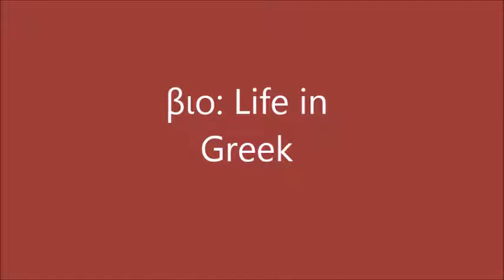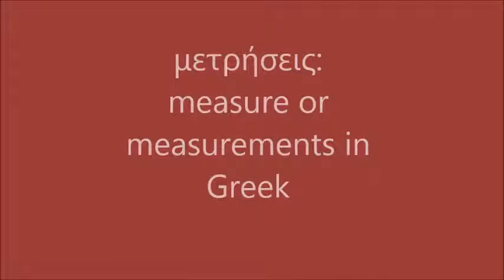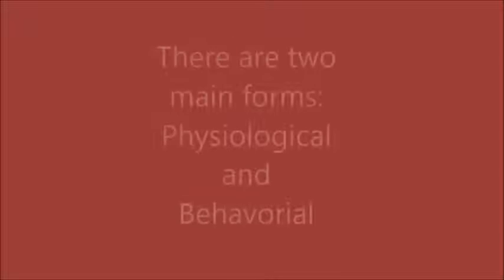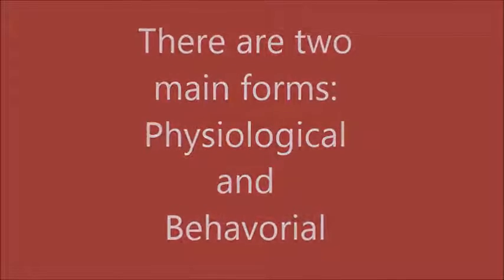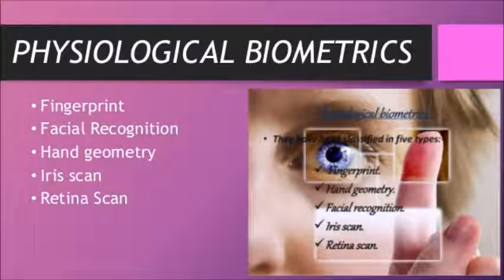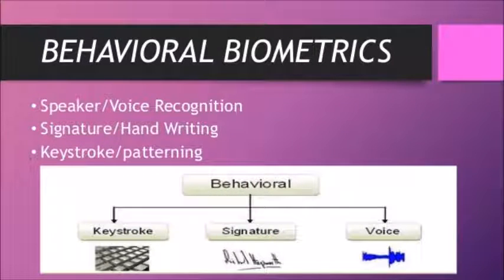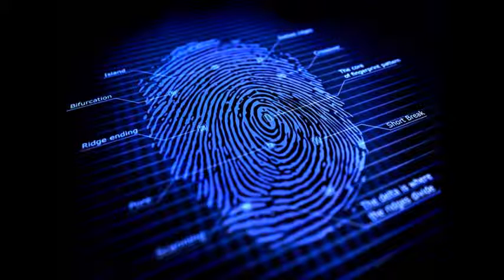IT Paper Video